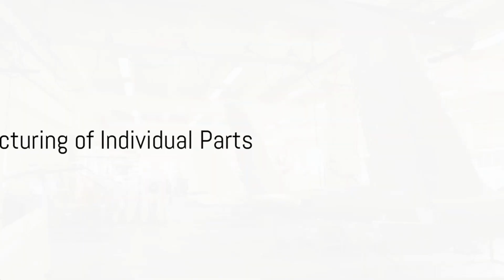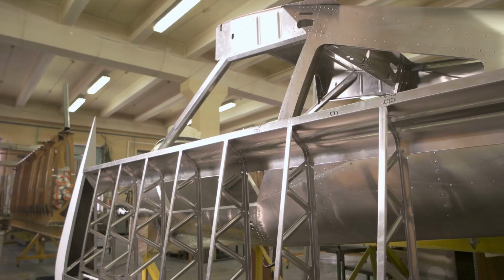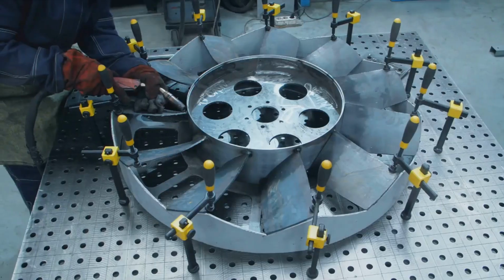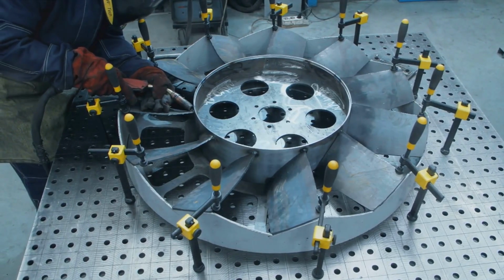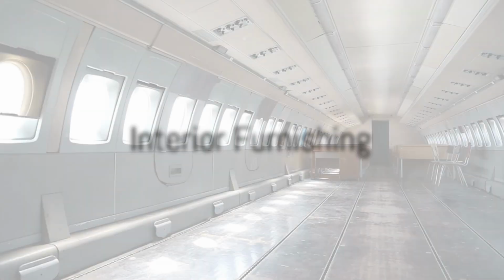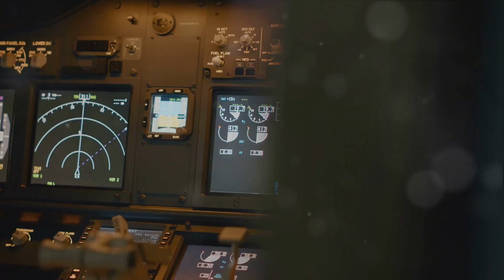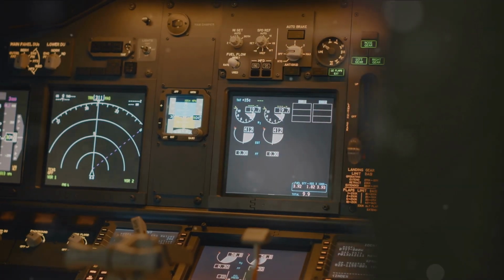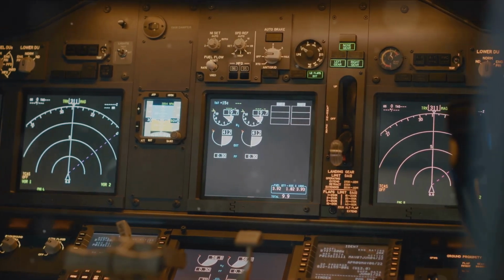Building Giants: The Making Of Aeroplanes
Step behind the scenes of the fascinating world of airplane manufacturing with this exclusive look at the entire process, from design stage to final assembly! 🛫✈️

Have you ever wondered how these incredible machines come to life? Join us as we delve into the intricate details of building an airplane, showcasing the cutting-edge technology and skilled workmanship involved at every step of the way.

From concept sketches to the assembly line, you'll witness firsthand the dedication and precision required to create these marvels of engineering that take to the skies. Gain a new appreciation for the complexity and innovation behind every aircraft you fly in.

Don't miss out on this in-depth exploration of the aviation industry!